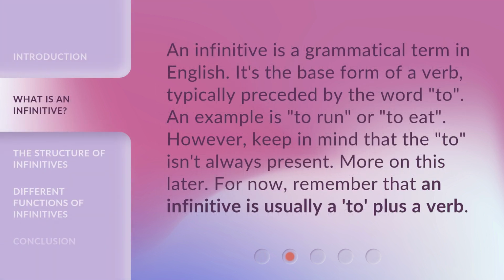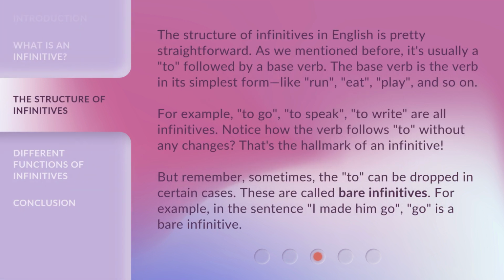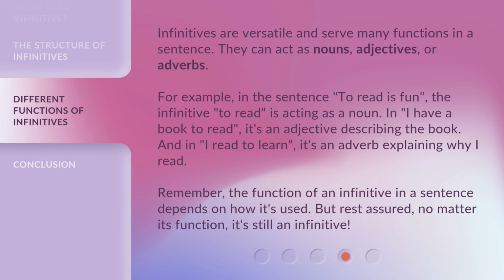Mastering Infinitives: The Basics Unveiled!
Mastering Infinitives: Unraveling the Grammar Mystery • In this English grammar tutorial, we dive deep into the world of infinitives and answer all your questions. Learn what they are, how to use them, and why they're important. From the structure of infinitives to their different functions in a sentence, this video covers it all!

00:00 • Introduction - Mastering Infinitives: The Basics Unveiled!
00:33 • What is an Infinitive?
01:02 • The Structure of Infinitives
01:51 • Different Functions of Infinitives